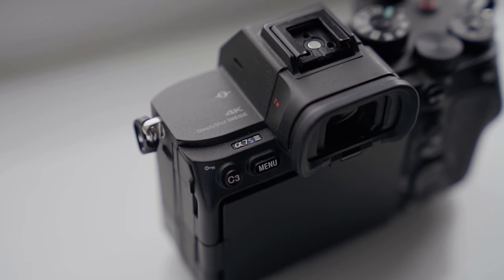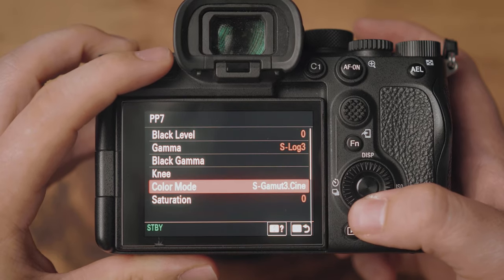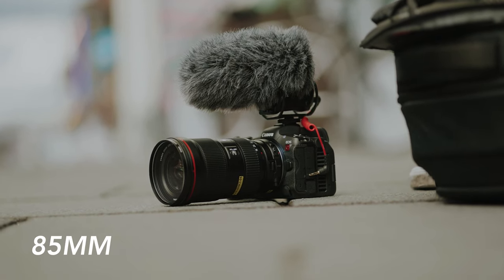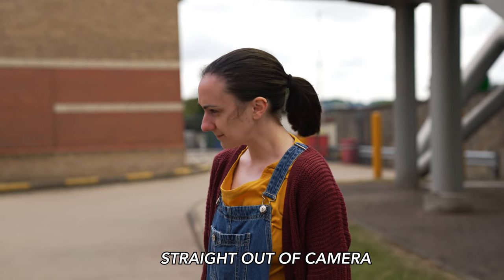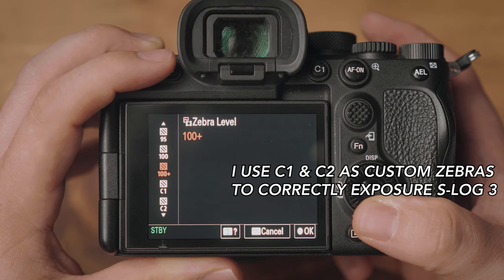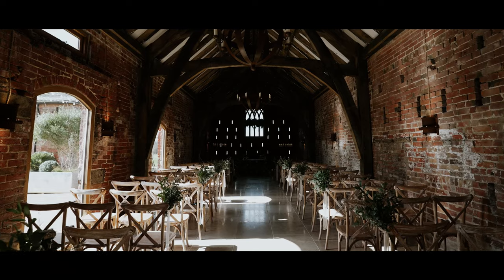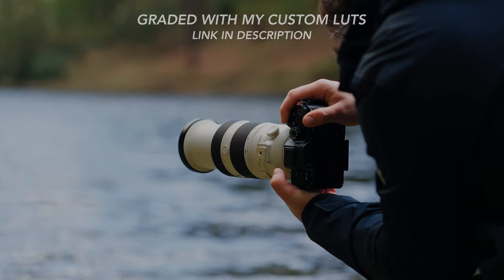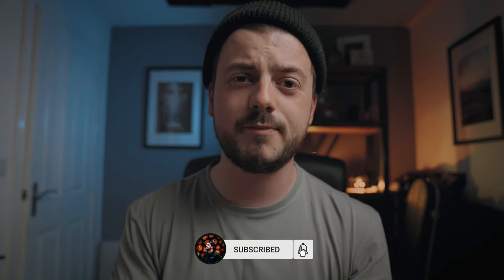My Favourite Sony Picture Profiles With Settings - Sony A7S iiii, A7iv & FX3